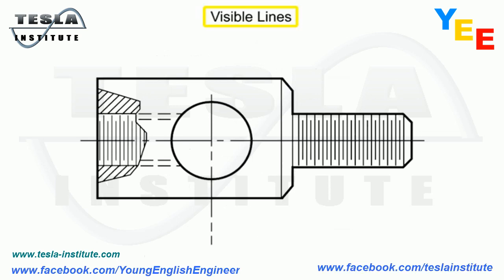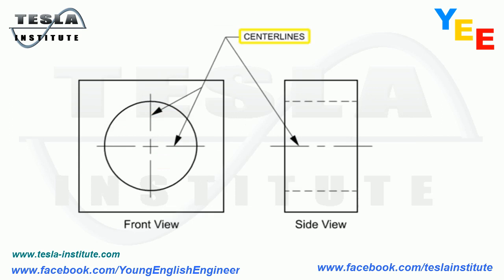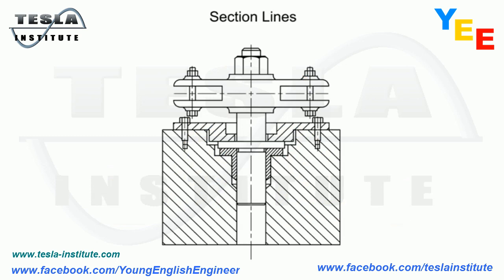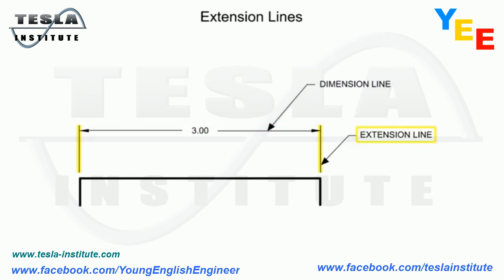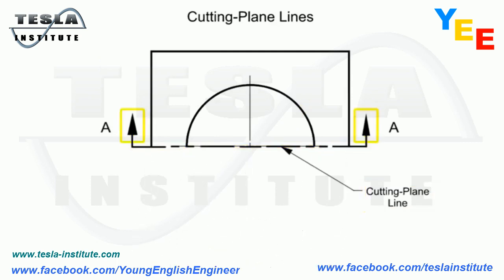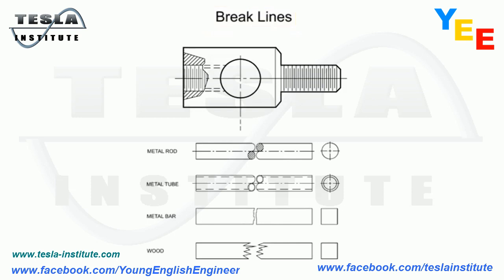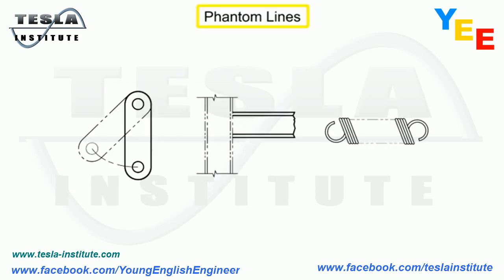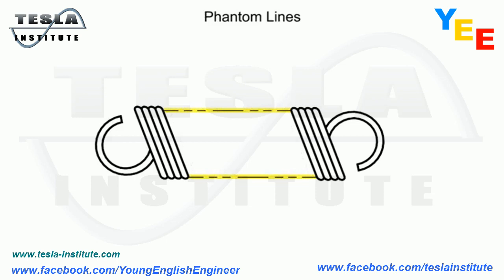How to Read and Draw Blueprint Lines